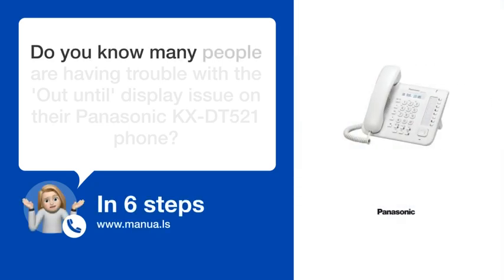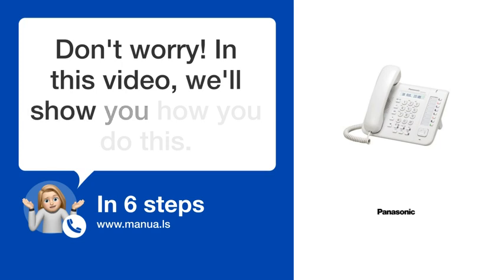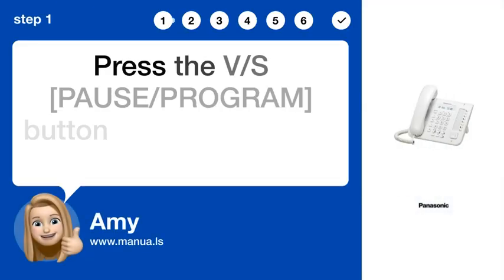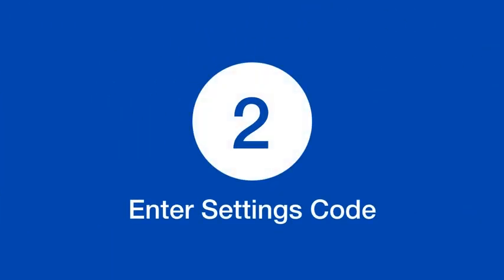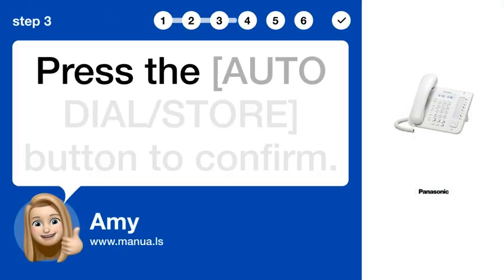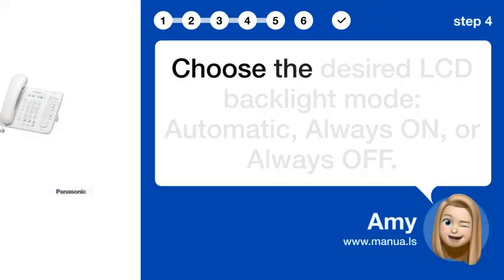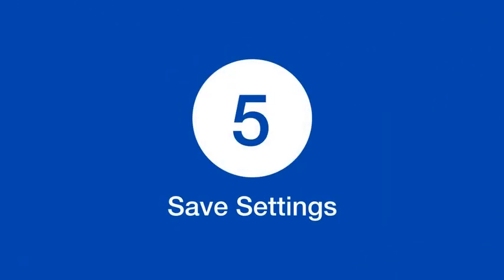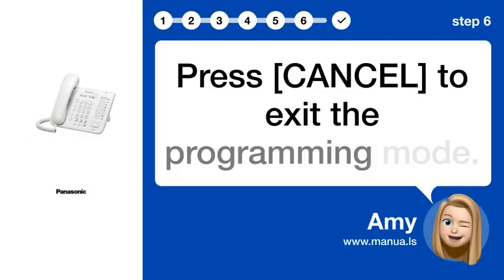How to Resolve 'Out Until' Display Issue on Panasonic KX-DT521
📺 Learn how to resolve the 'Out Until' display issue on the Panasonic KX-DT521 phone. Watch this video to fix the problem easily!

📖 In 6 steps:
1. Press the V/S [PAUSE/PROGRAM] button on your phone to start programming.
2. Enter the appropriate code for your settings.
3. Press the [AUTO DIAL/STORE] button to confirm.
4. Choose the desired LCD backlight mode: Automatic, Always ON, or Always OFF.
5. Press [ENTER] to save your settings.
6. Press [CANCEL] to exit the programming mode.

📚💬 Manual and other questions:
On our site, you can find the complete manual for the Panasonic KX-DT521. There, you can also ask your question to other Panasonic KX-DT521 users.